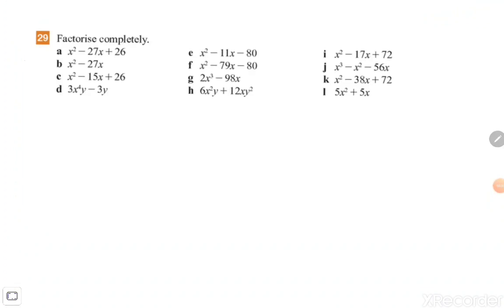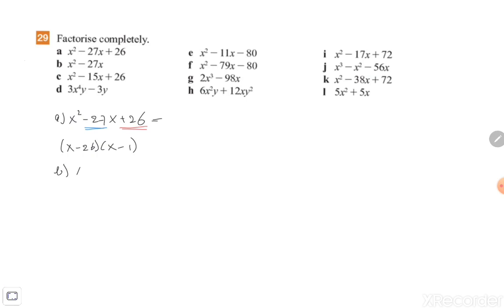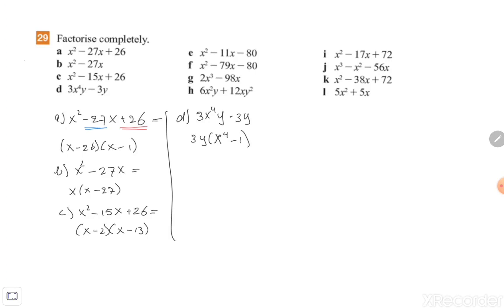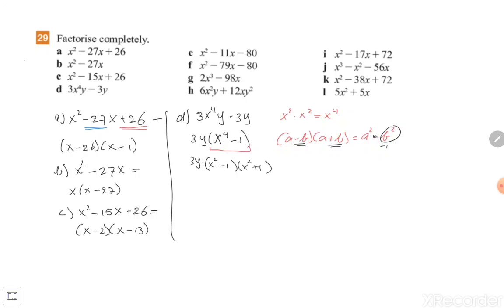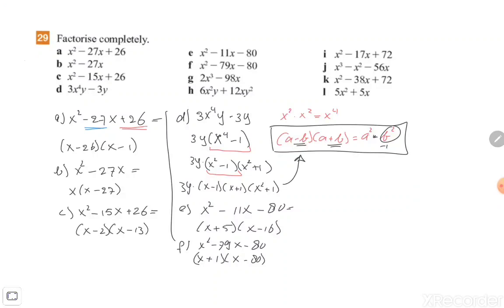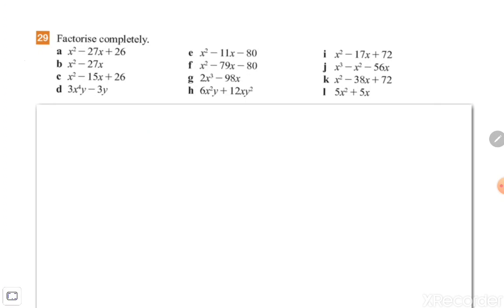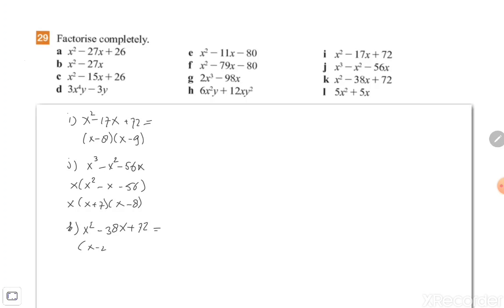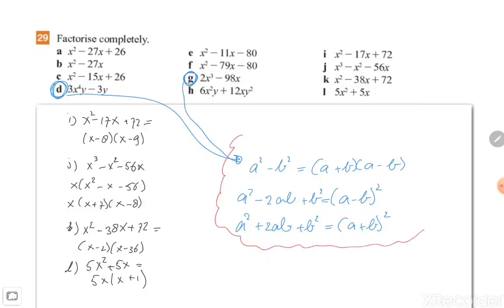2Vwo tto - Quadratic equations - Ex. 29 (General revision)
2Vwo tto
Mathematics
Chapter 7
Quadratic equations
Exercise 29 (General revision)